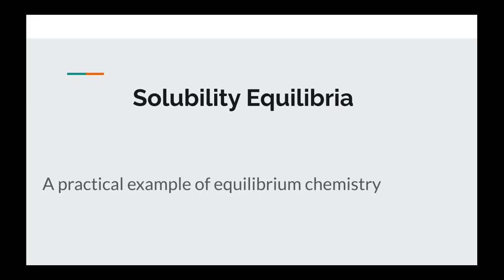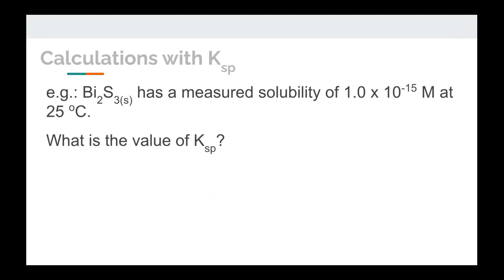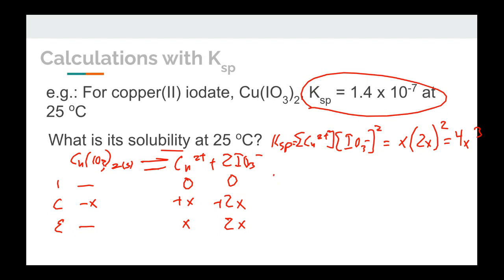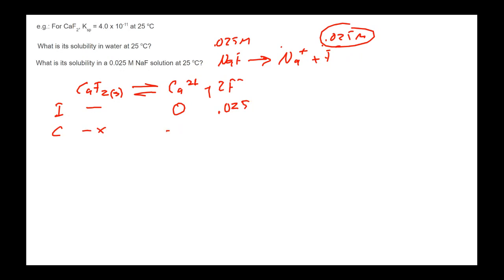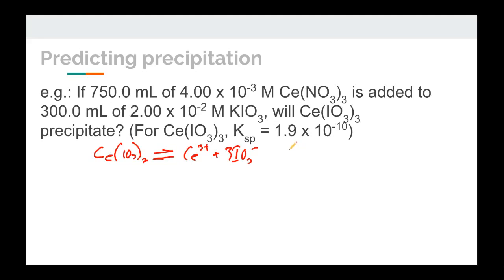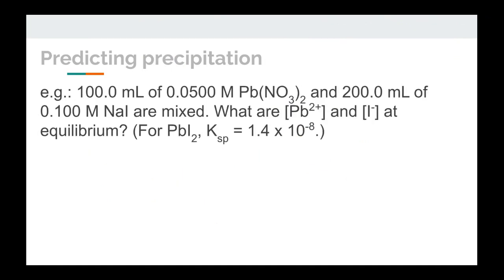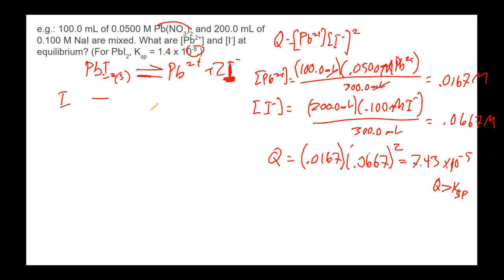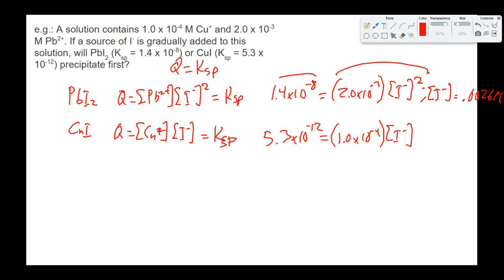Topics 7.11 and 7.12 Solubility Product Constant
For Hayward (WI) High School AP Chemistry. Topics are solubility product constant and the common ion effect